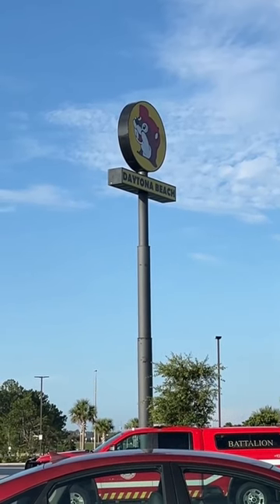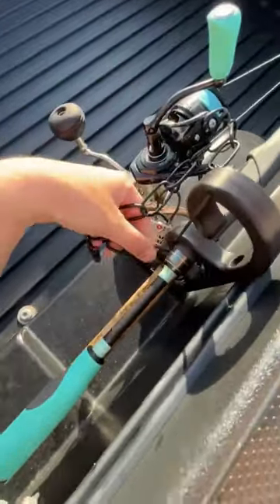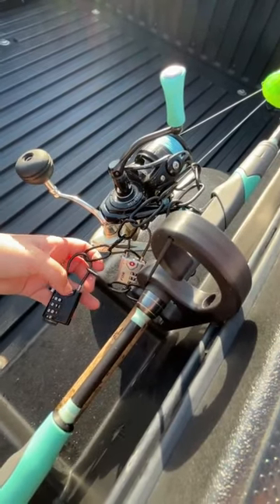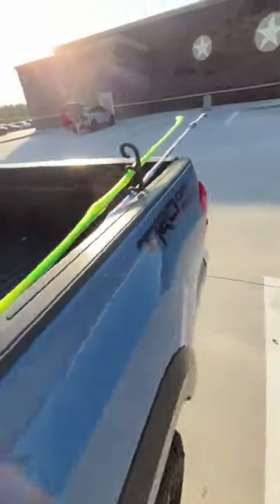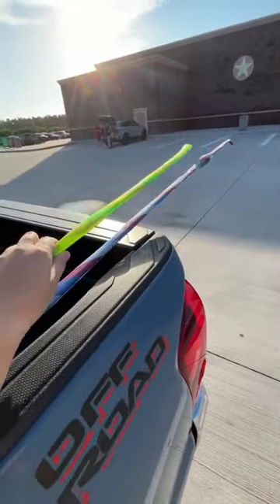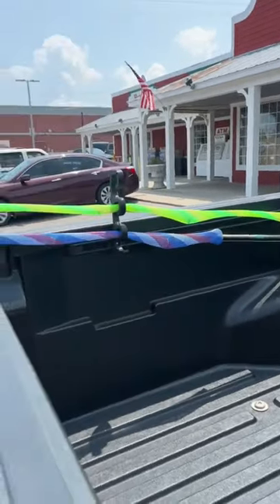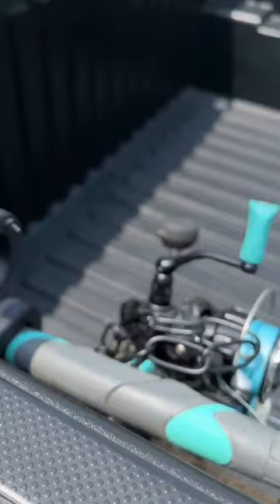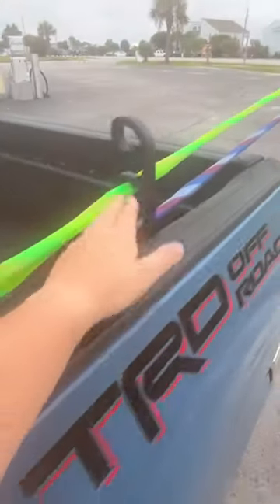The 680 Miles Test! | SC V2 Fishing Pole Holders for Toyota Tacoma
Will these SC V2 Fishing Pole Holders hold up 680 miles from Orlando, FL to Atlantic Beach, NC?  Find out in this video!